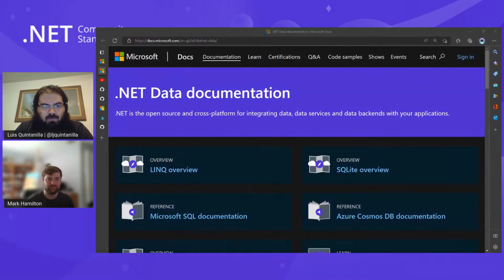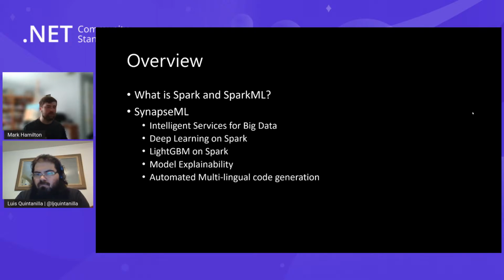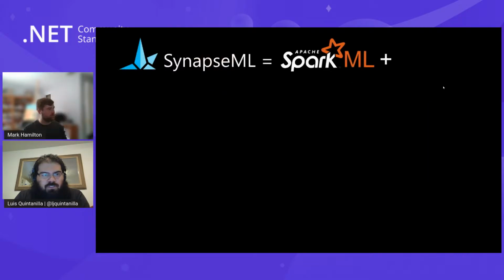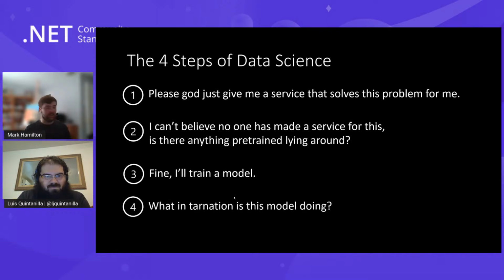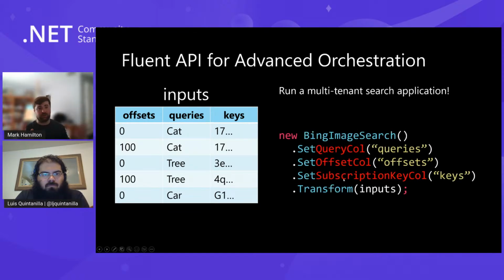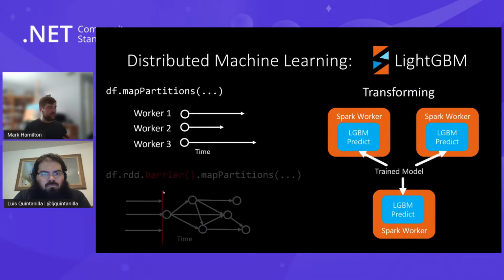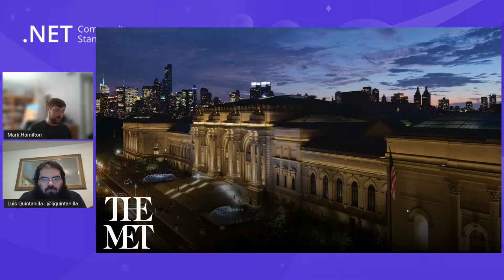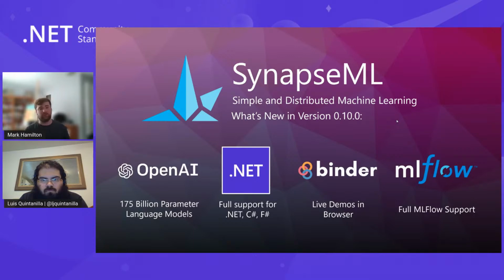Machine Learning Community Standup - Introducing SynapseML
Are you a .NET developer working with Apache Spark? Join us to learn about SynapseML, an open source library to simplify the creation of scalable machine learning pipelines on Apache Spark.

Featuring: SynapseML Team